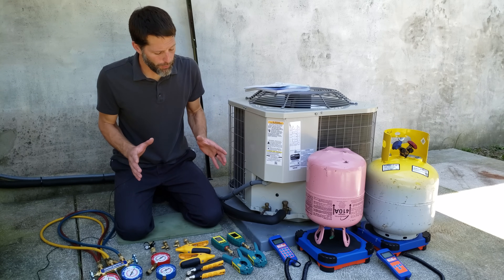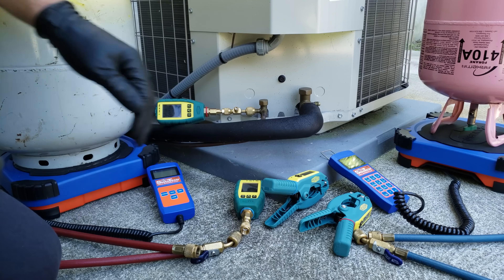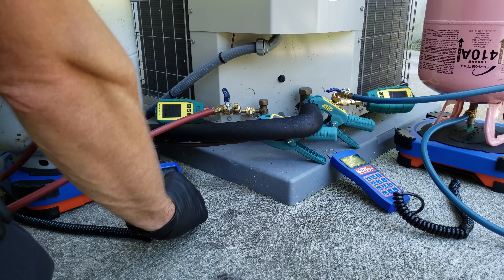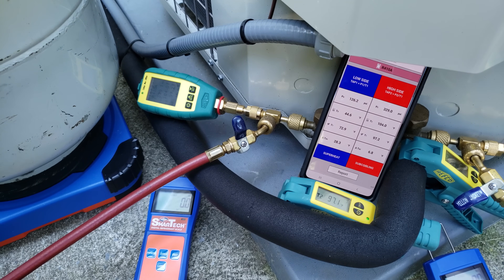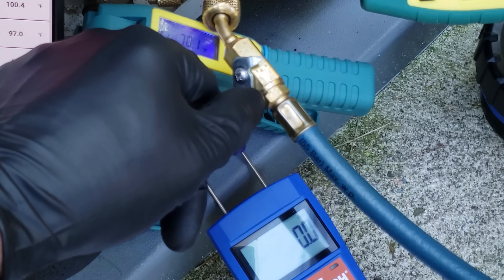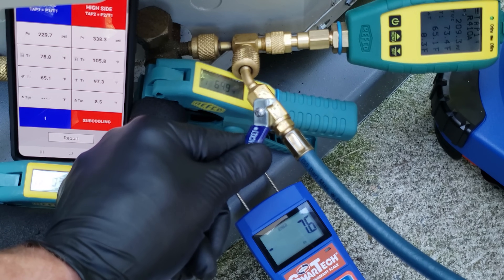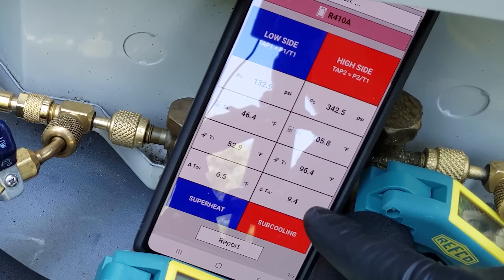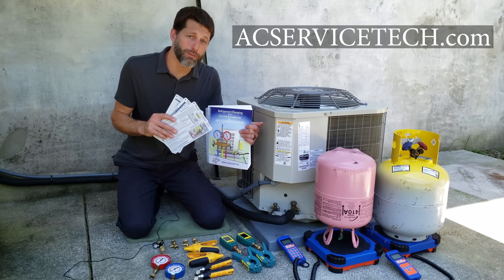R-410A Charging and Recovery Procedure with Digital Test Probes/Gauges!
In this HVAC Training Video, I Show The Procedures I Use to Check the Charge and Add or Recover Refrigerant on an Air Conditioner. I Show How to Check the Charge in Order to Know if You Are Overcharged or Undercharged and I make the Adjustments to The Charge Level. Supervision is needed by a licensed HVACR Tech while performing tasks as Experience and Apprenticeship garners Wisdom and Safety.

Fieldpiece Wireless 6 Piece Job Link System Charge and Air Test Kit JL3KH6
Fieldpiece Wireless Job Link Transmitter
Fieldpiece Wireless SC660 Multimeter and Temp Reader
Fieldpiece Wireless SDP2 In-Duct Dual Psychrometer
Testo Smart Probes 2nd Gen
Testo Smart Probe Full Kit

1 Ball Valve Fitting
Ball Valve Fittings
Automatic Low Loss Fitting
5/16" Adapter
5/16" Angled Adapter
Automotive Adapters
25 Valve Cores
25 ¼” Brass Port Caps with rubber O-rings
Brass Valve Core Tool which holds 3 valve cores
Valve Core Torque Wrench
Locking Cap Universal Lock/Unlock Tool
Locking caps
RectorSeal Bubble Gas Leak Detector
Appion Valve Core Removal Tool